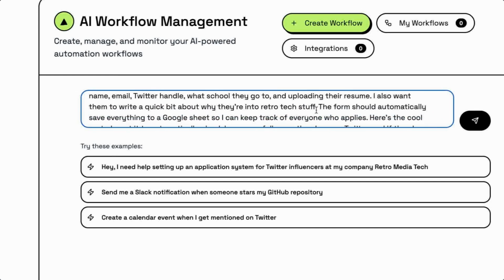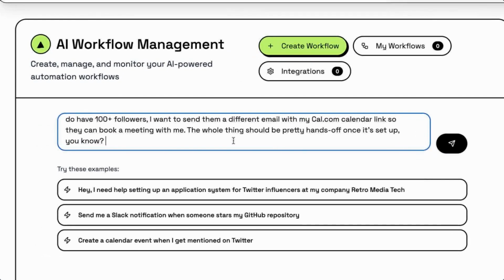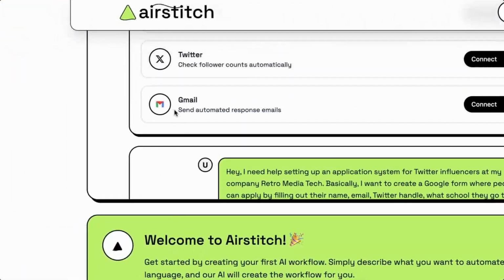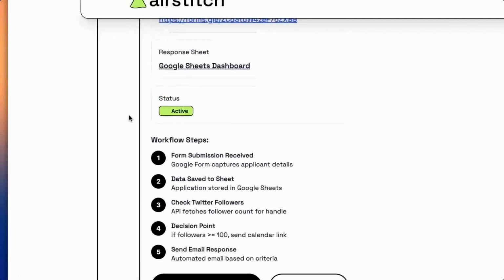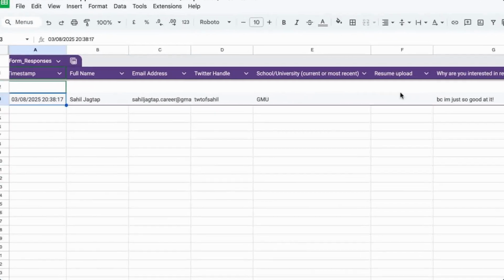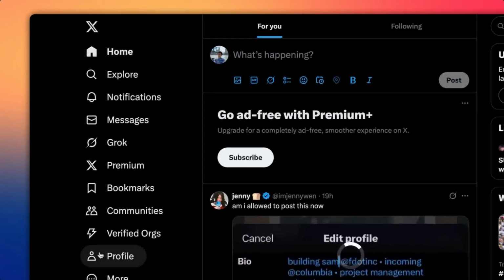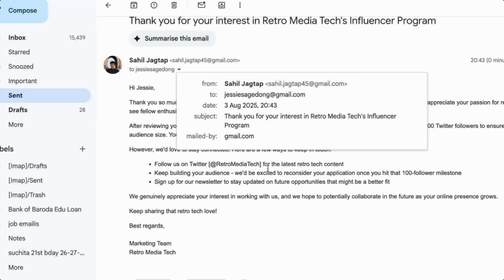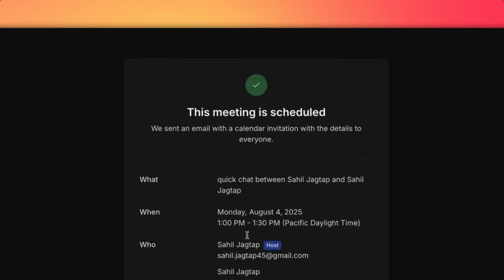(OLD, we improved a lot - airstitch.ai) We Built an AI That Kills Zapier in 30 Seconds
Tired of paying $300/month for basic automations? Sick of reading API docs for hours just to connect two apps?

In this video, I'll show you Airstitch - the AI that turns plain English into working automation in 30 seconds. No code. No configuration. Just describe what you want and watch it happen.

🎁 EXCLUSIVE WAITLIST BENEFITS:
→ 6 months premium features FREE ($600 value)
→ Direct access to founding team
→ Your workflows built first
→ Lifetime early adopter pricing
→ Private beta access

The automation tools mentioned:
- Zapier (expensive, complex)
- Make.com (confusing UI)
- n8n (requires technical knowledge)
- Airstitch (30 seconds, plain English)

Drop a comment with the #1 workflow you want to automate, and I'll personally make sure it's ready when we launch!